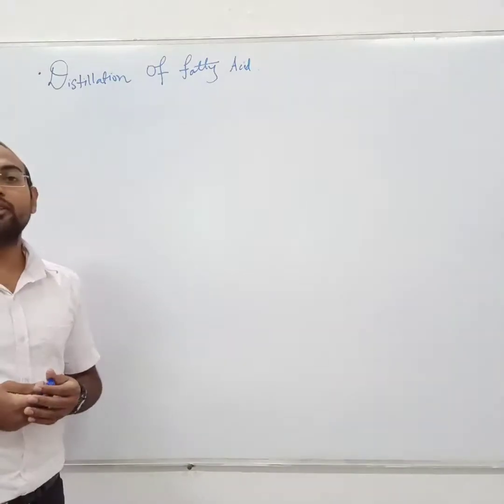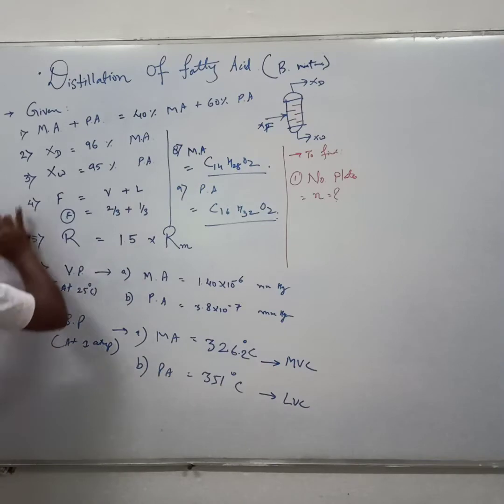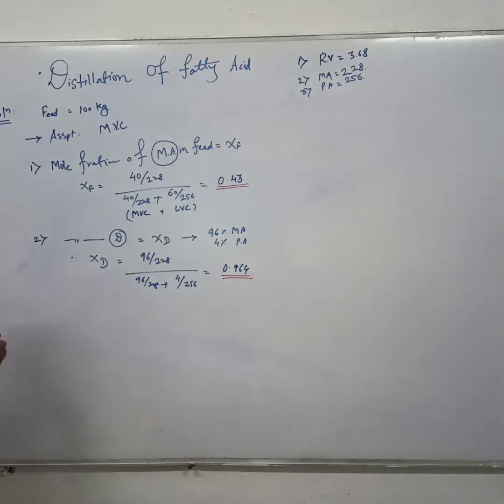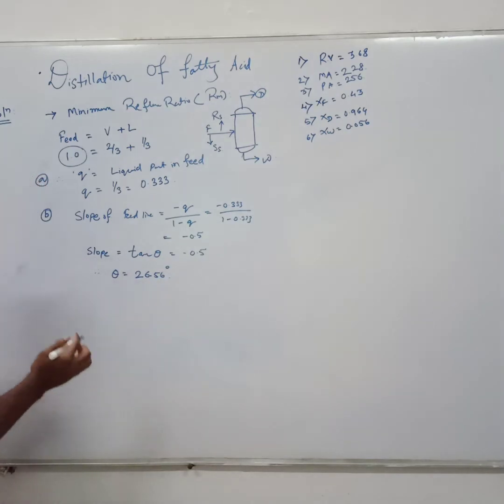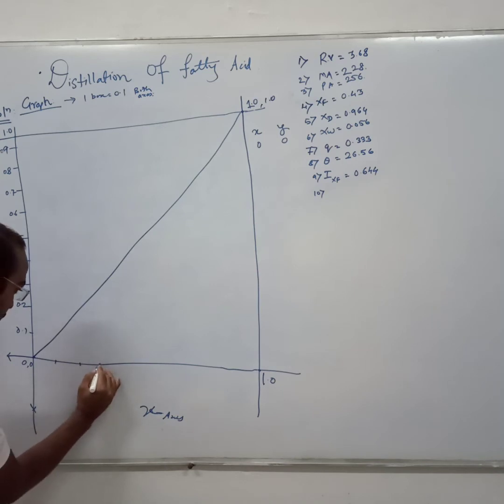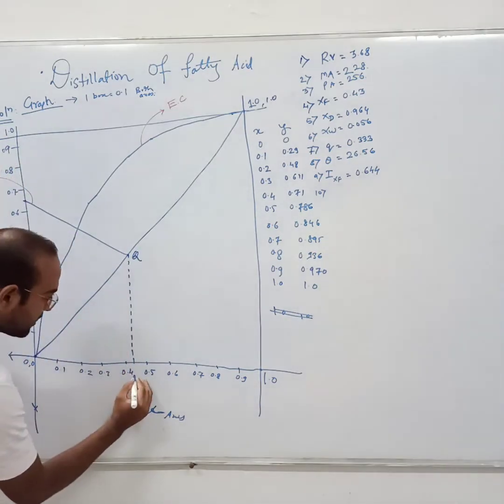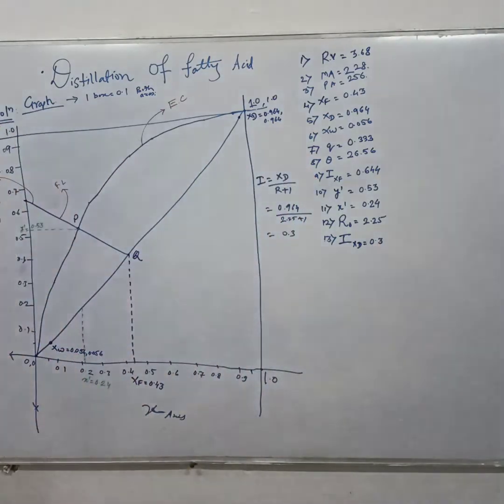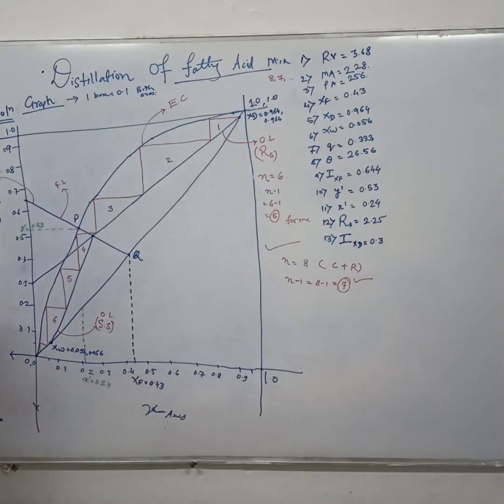Distillation of fatty acids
Distillation of Myristic & Palmitic Acid